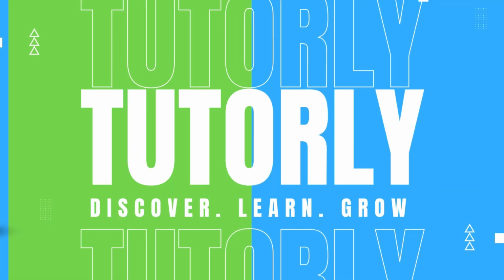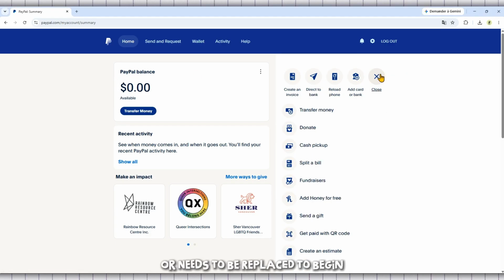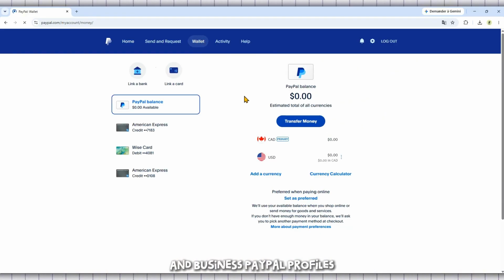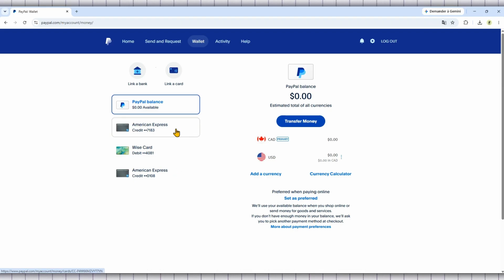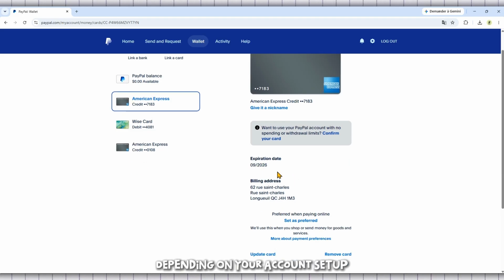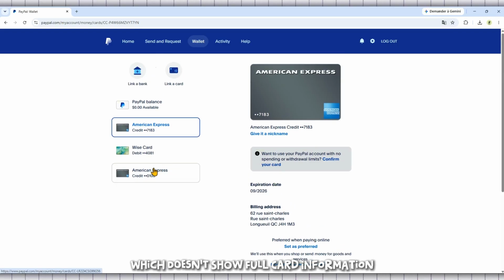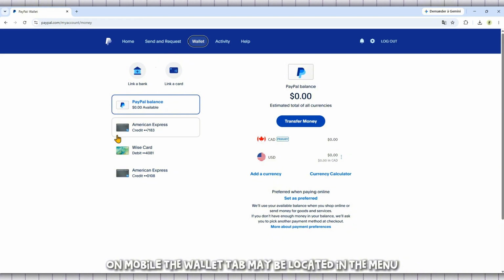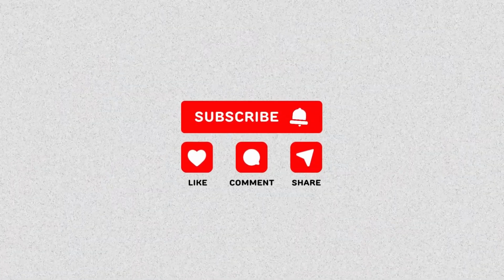How to Find Your PayPal Debit Card Expiration Date (2026 Guide)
Learn how to find your PayPal debit card expiration date with this helpful tutorial. If you're wondering what your PayPal debit card expiration date is, this video will guide you through the process of locating it. Understanding your PayPal debit card details is crucial for online transactions and managing your account efficiently. By knowing your expiration date, you can ensure seamless payments and avoid any potential issues with your card. Watch to find out more about managing your PayPal debit card and staying on top of your financial transactions.